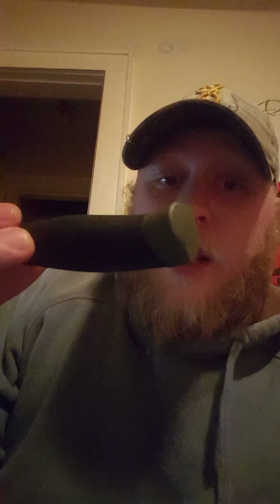Winter survival tips part one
Just some tips and advice for when winter hits your area